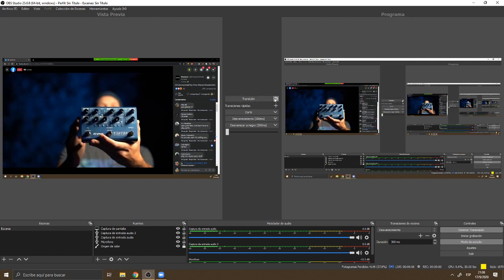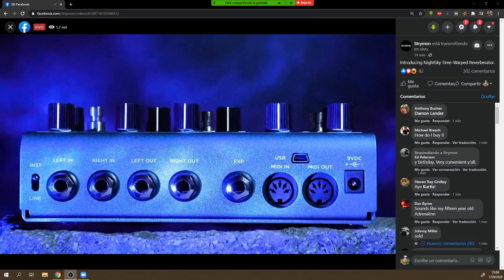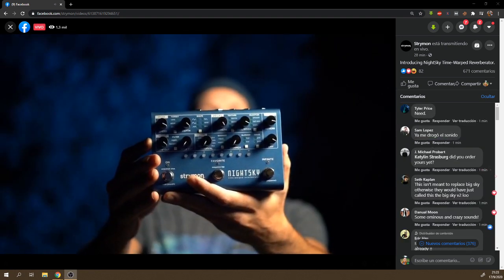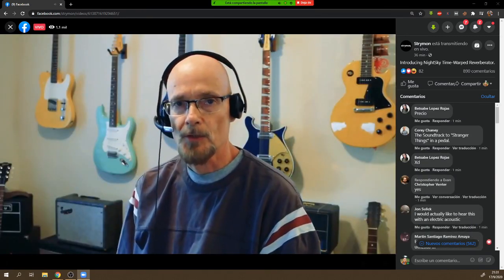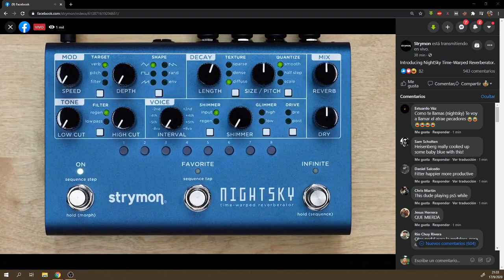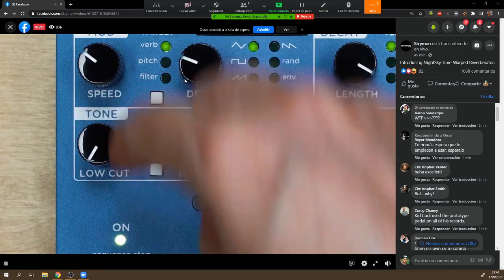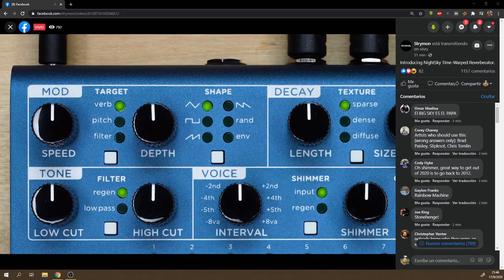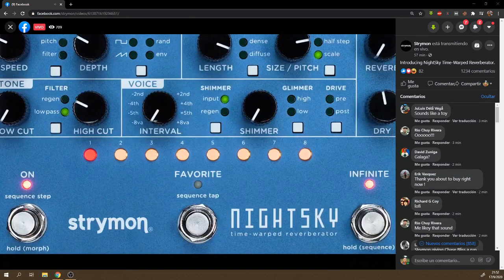🔴 Reaccionando al Lanzamiento del Strymon NightSky - En español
En este LIVE veremos en vivo el lanzamiento mundial del Strymon NightSky en español- Platica de usuarios de Strymon Time Line y Big Sky en español